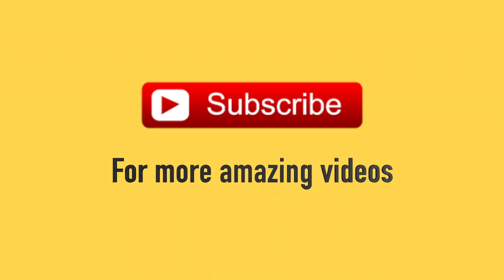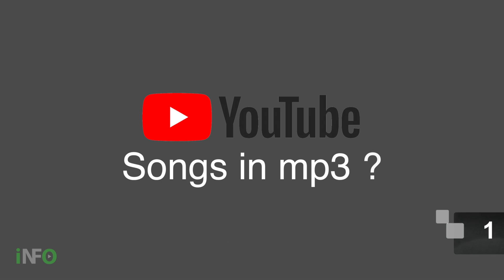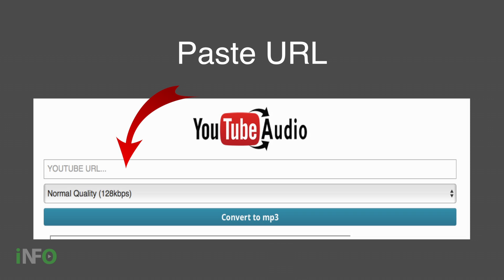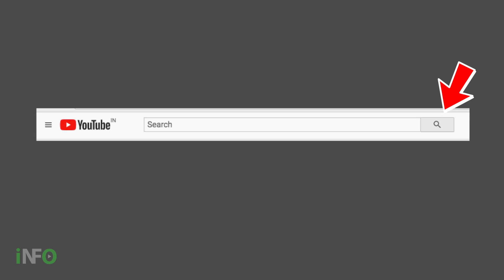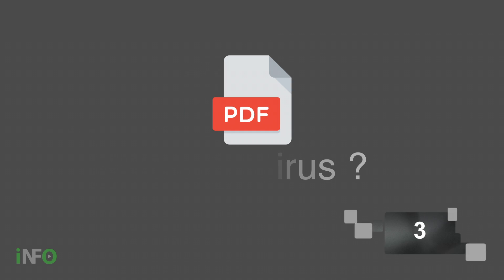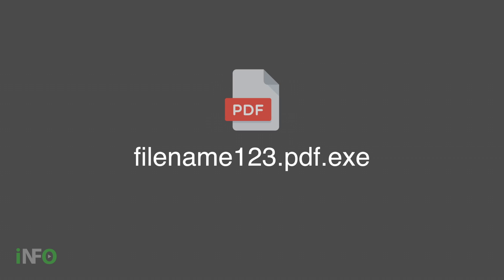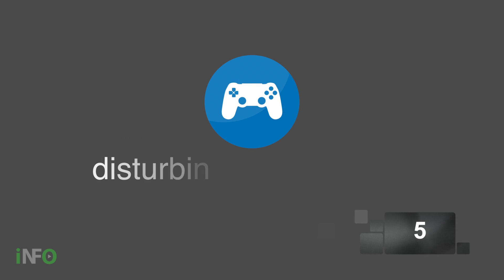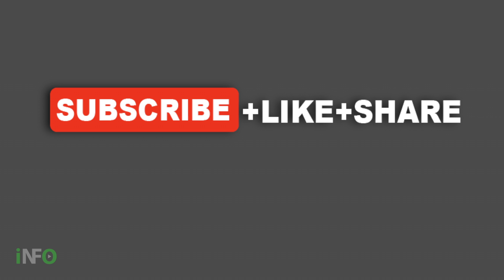5 amazing secret tricks that you must know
Did you ever know? How many secret tricks are hidden on the internet that creates your work easier and faster?
In this video, you can see 5  amazing secret tricks which help you much time in your life.

How can you download YouTube song in mp3?

How can you download YouTube video only in few seconds?

How can you remove a virus from your pdf file?

How can you automatically save google image in your computer?

How can you stop disturbing from notification while playing a game?